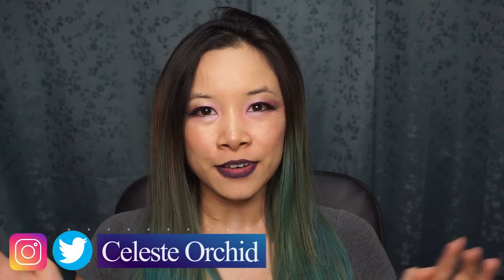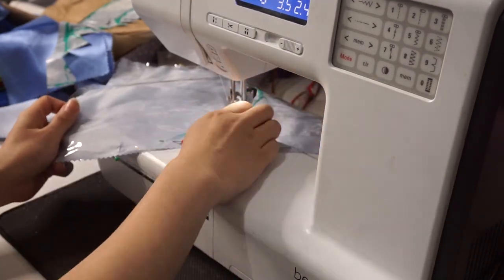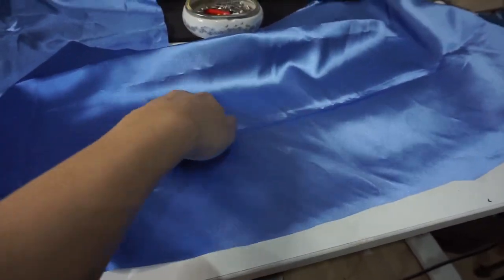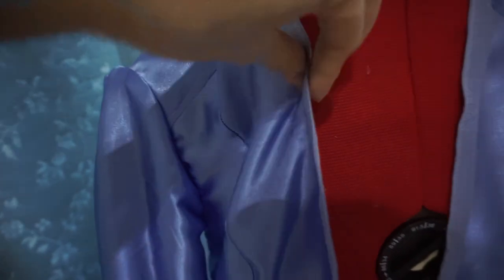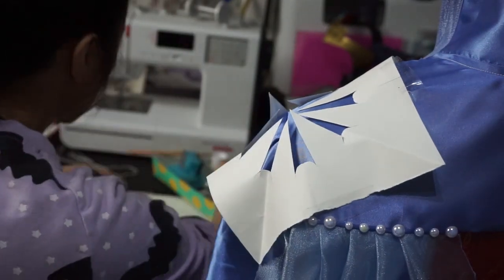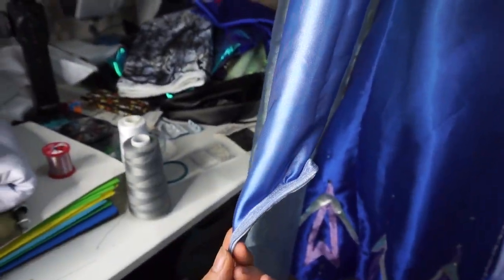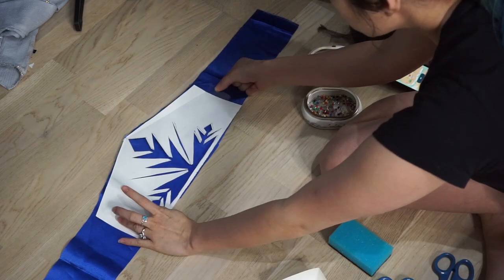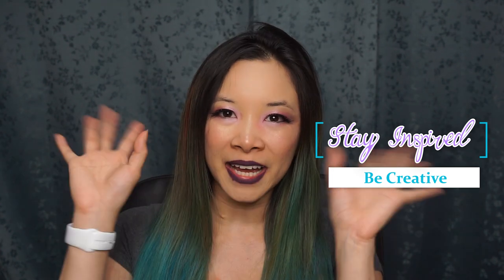How to Make DIY Elsa Cosplay from Frozen 2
In this tutorial video you'll learn How to Make DIY Elsa Cosplay from Frozen 2!

I show you how to create the travel jacket dress and the belt that goes with it.  I used fabric and materials that I already had in my sewing stash. I highly recommend getting a nice thick material as mine was very thin.  I'm not great at dying fabric just yet but luckily I had my own ombre blue fabric.  I used it for both the jacket and the belt.  I also had a ton of beads left over from my wedding dress so I wanted to put them to use.